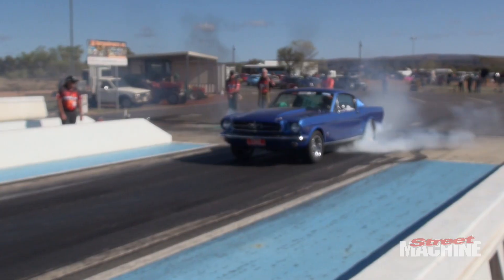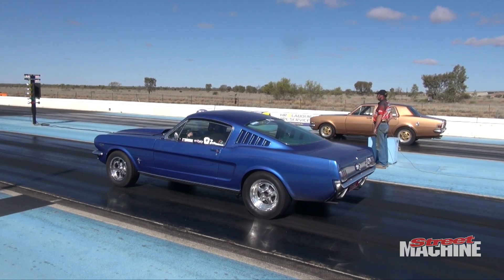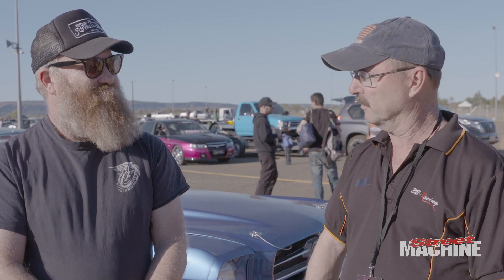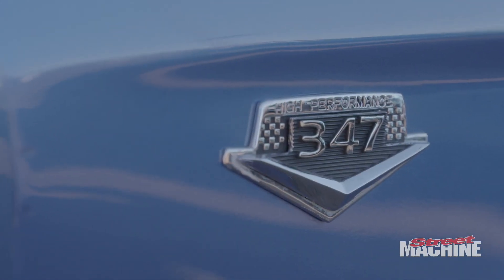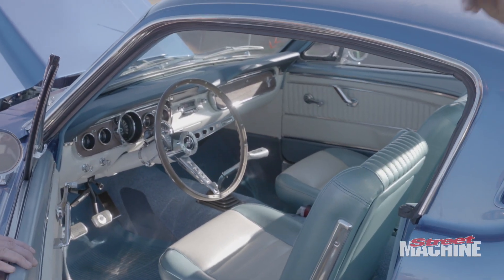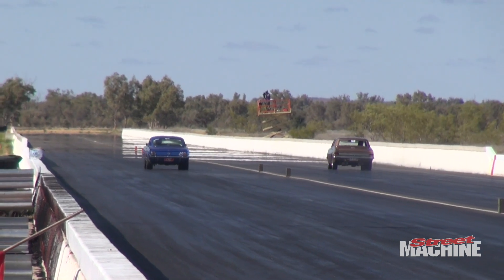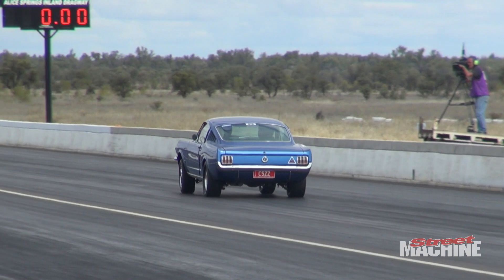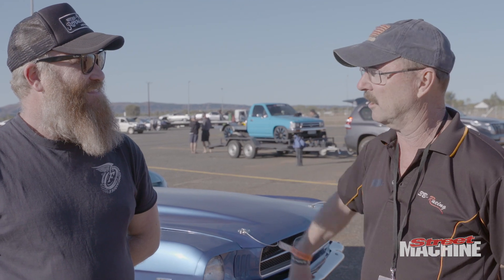'65 Mustang Fastback | Stick Shift | Street Machine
Ray's '65 Mustang Fastback has be restored to look like the owner back in 1965 took it from a show room to a speedshop and got it all hopped up.